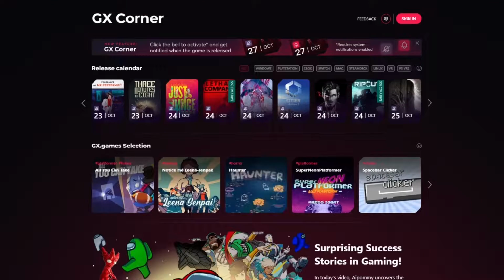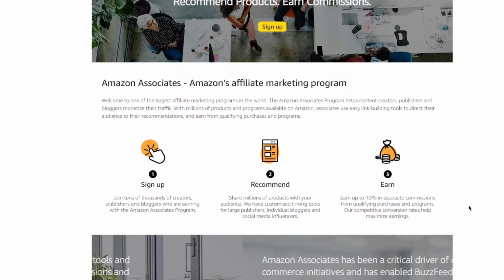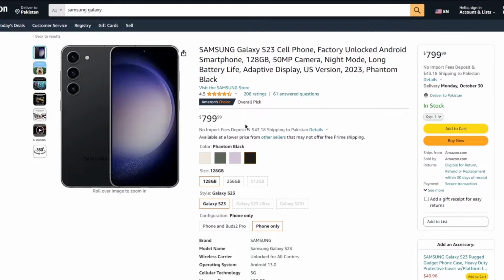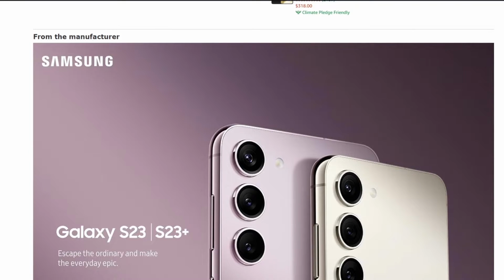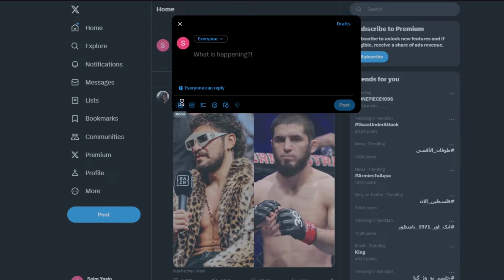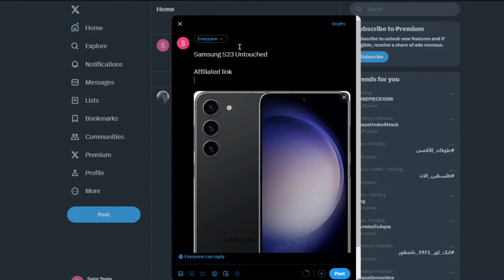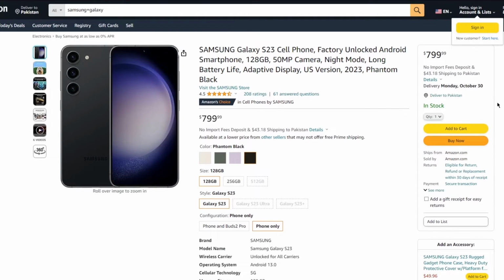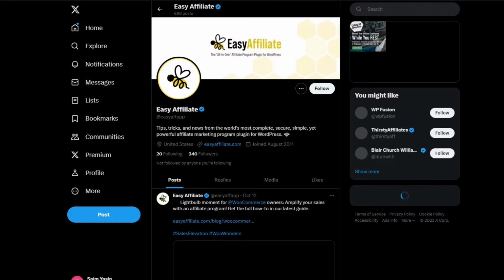Make Money With Amazon Affiliate Marketing On Twitter (2026) NEW METHOD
The Amazon Affiliate Marketing Twitter Method is a highly effective strategy for promoting and selling products through the popular social media platform. By leveraging the vast reach and engagement of Twitter, affiliates can easily connect with their target audience and drive traffic to Amazon product pages.

This method involves creating eye-catching, informative tweets that include affiliate links to relevant products. With the right approach, affiliates can build a loyal following on Twitter and consistently generate sales through their affiliate links. Additionally, the use of hashtags and retweets can greatly increase the visibility of these tweets, making it a valuable tool in any affiliate marketer's arsenal.